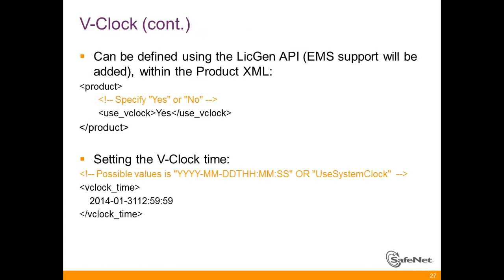Sentinel LDK Support - Uninstalling V Clock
TechTube is a series of tutorials offering the latest support and education on SafeNet Sentinel Products. In this session you will learn about uninstalling Sentinel LDK's V Clock. For more tech support help from SafeNet Sentinel please visit the Sentinel Customer Discussion Forum